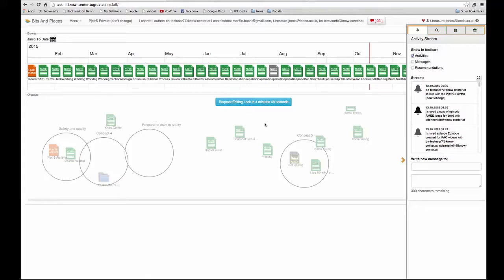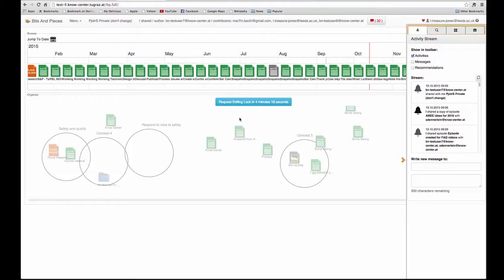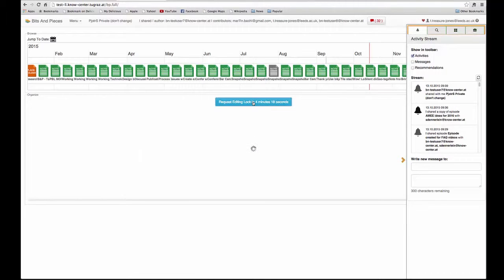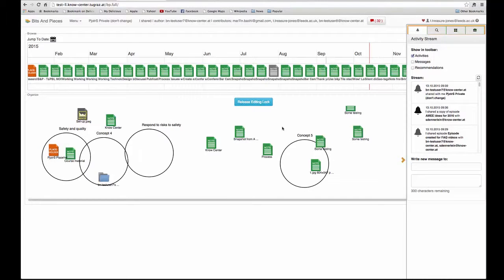LAYERS Bits&Pieces FAQ When an episode is locked how can I see changes made by others